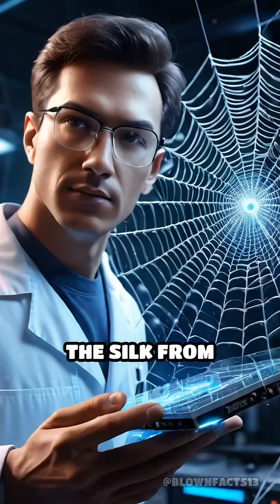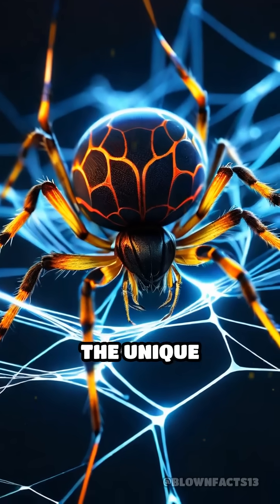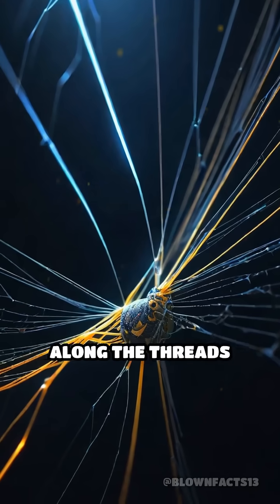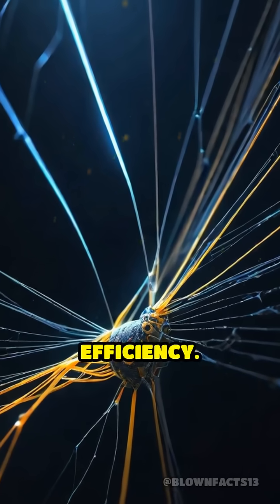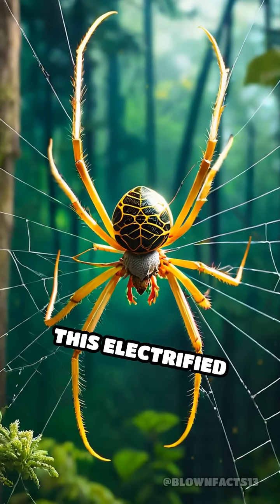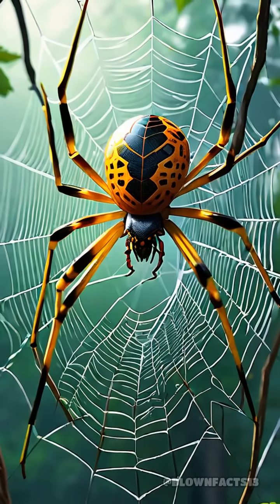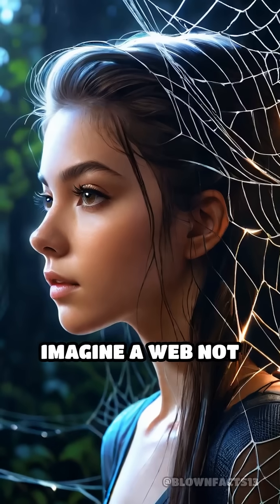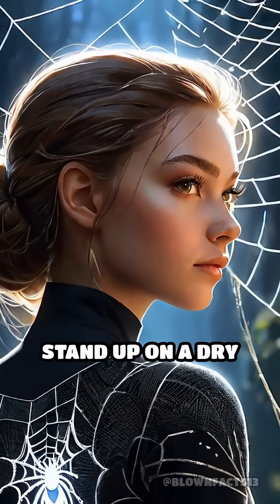Spider Webs: Nature’s Surprising Electric Wires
Did you know some spider webs can conduct electricity? Discover the hidden power of spider silk!